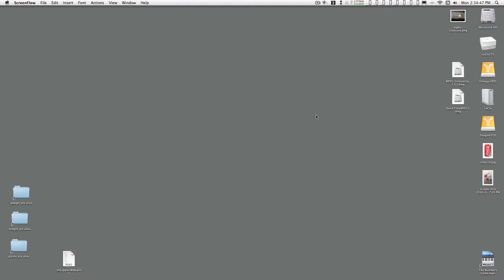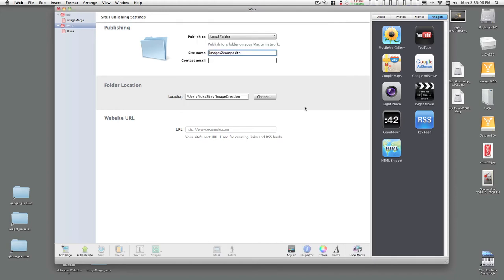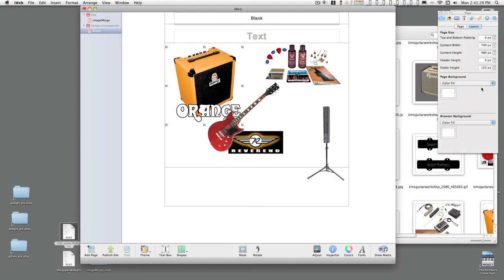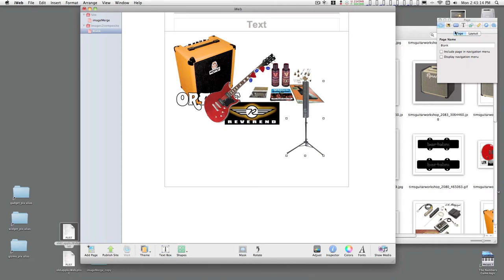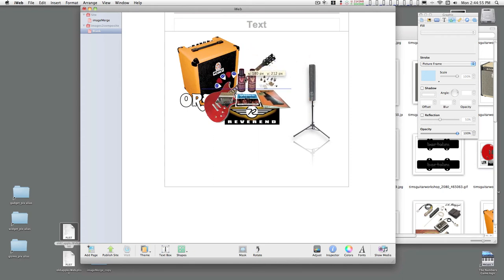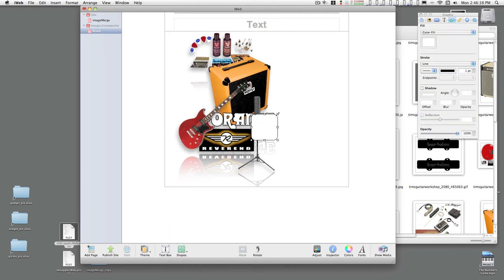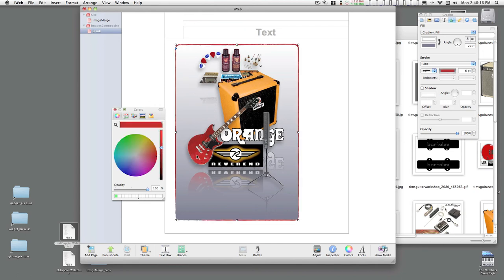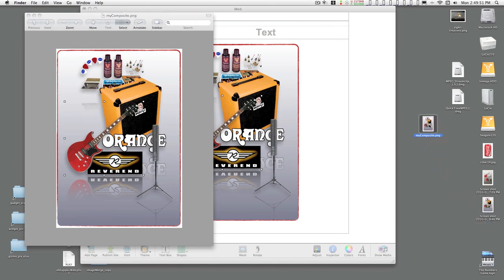Using iWeb for Image Composites - part 1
All Macs come with iWeb pre-installed. It's in your Applications folder, if you didn't already know.

iWeb has several nice features for dealing with images, including "Instant Alpha", drop shadows, reflections(!), pre-defined shapes, gradients, some *very cool* lines, Text tools -- all can be combined any way you want. Once you have everything arranged, all you need to do is use the system wide copy-screen tool.  Using command-shift-4 gives you the option of outlining the area on the screen you want to copy and places a PNG (as of Leopard) on your desktop.

Preview can be used to convert the image to any other graphics format you need -- including Photoshop PSD, although I recommend keeping the PNG format for web graphics.

... And it's all free and already installed!